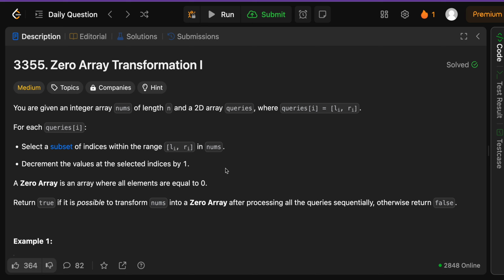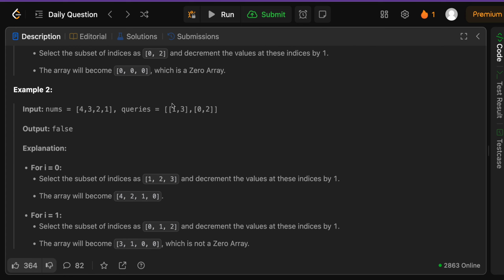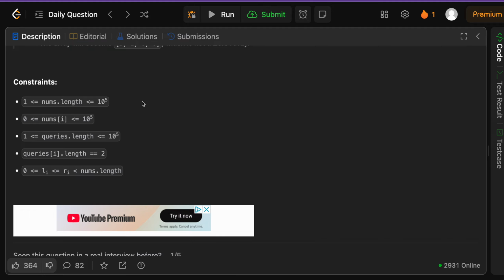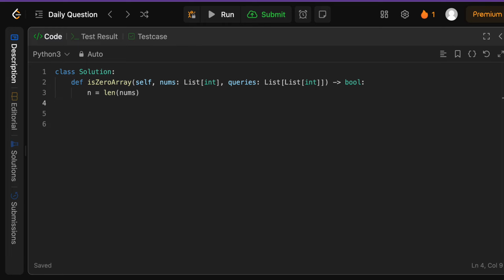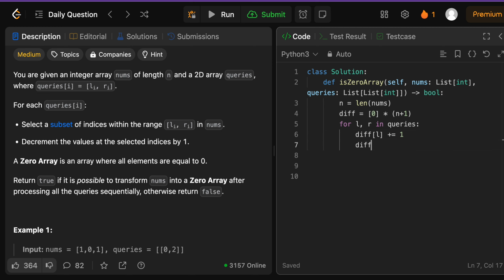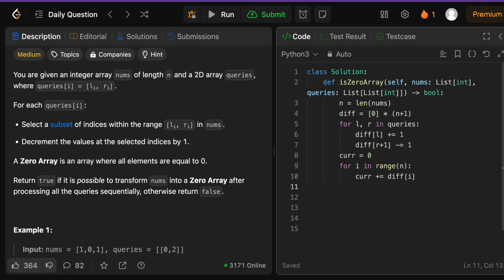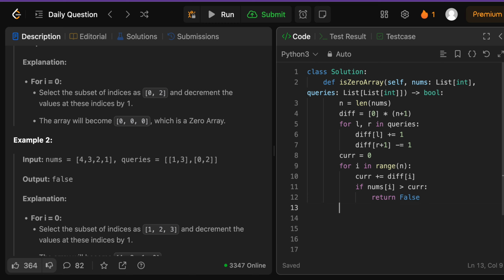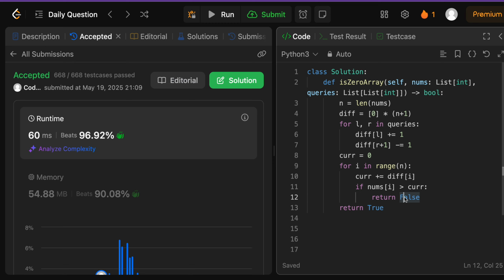Zero Array Transformation - Leetcode 3355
0:00 Intro to Problem/Examples + Constraints
4:00 Key Observations
5:33 Coding Solution
11:30 High Level Solution Recap
12:23 Run-Time / Memory Complexities